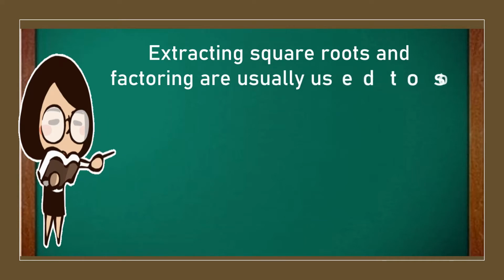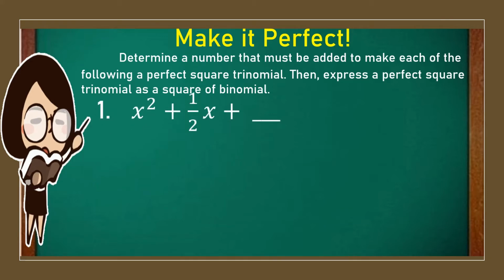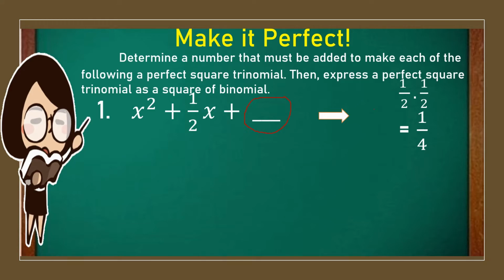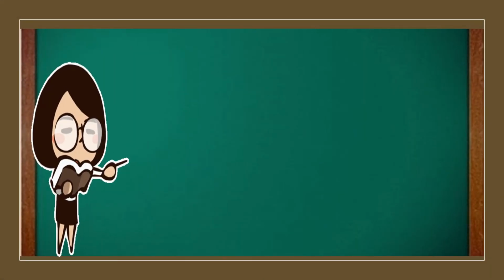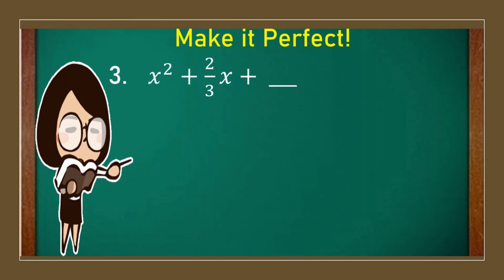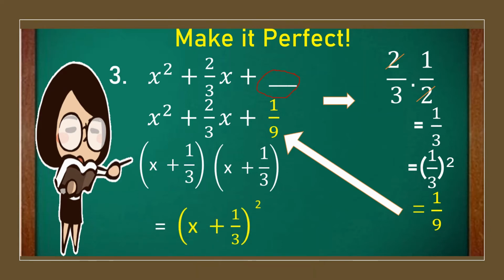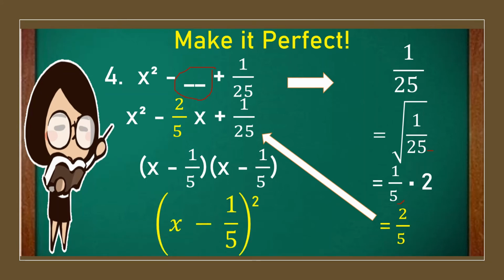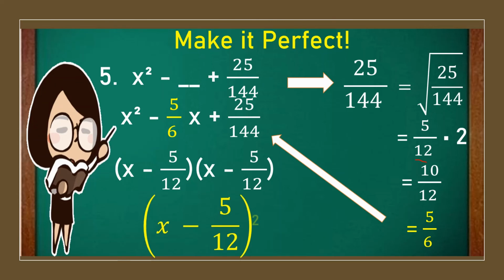Solving Quadratic Equations by Completing the Square part 2